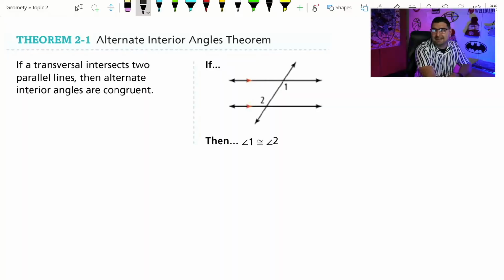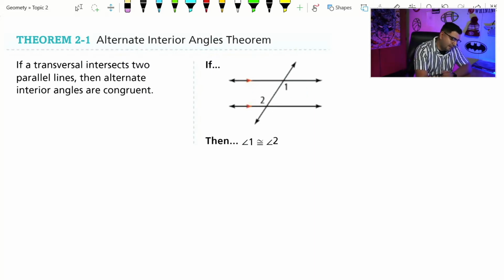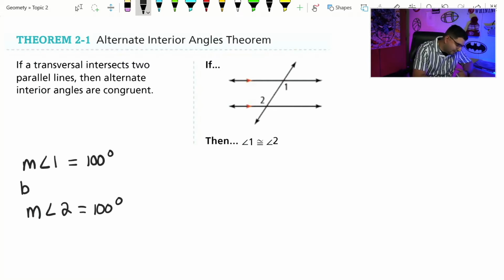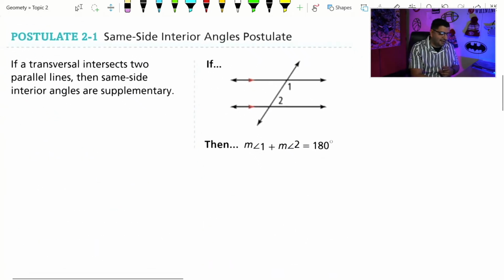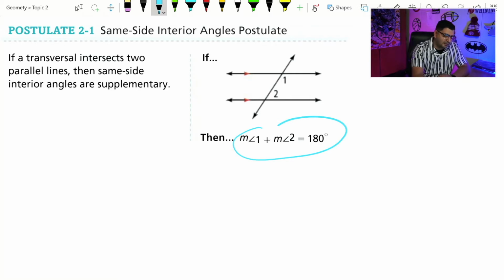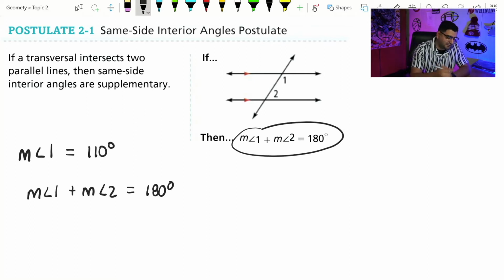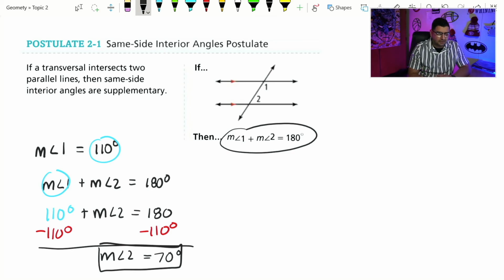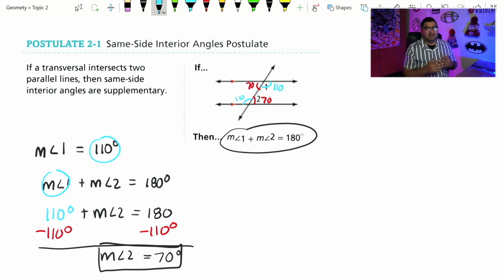Alternate Interior Angles Theorem and Same Side Interior Angles Postulate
In this video you will learn about the Alternate Interior Angles Theorem and the Same-Side Interior Angles Postulate.